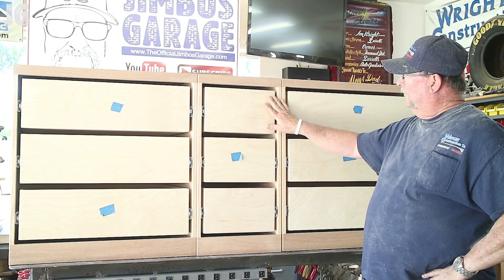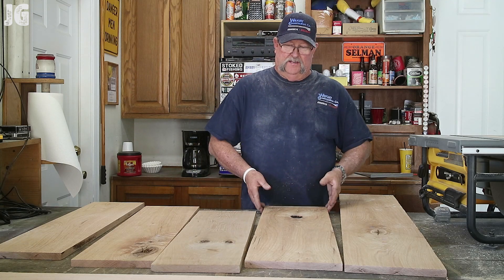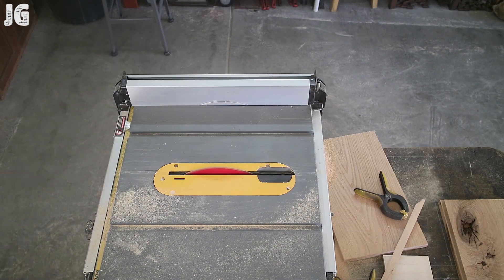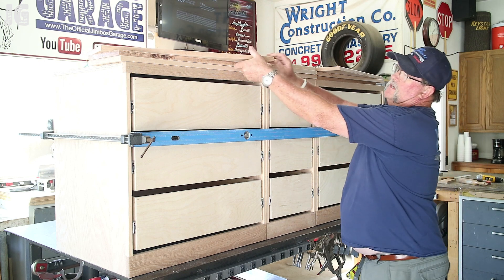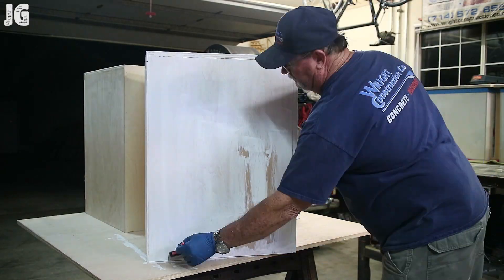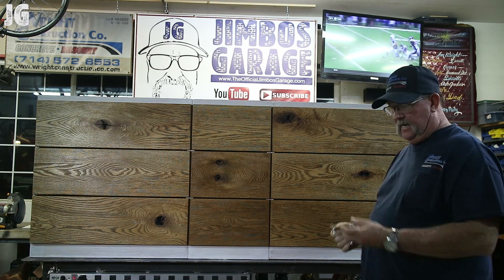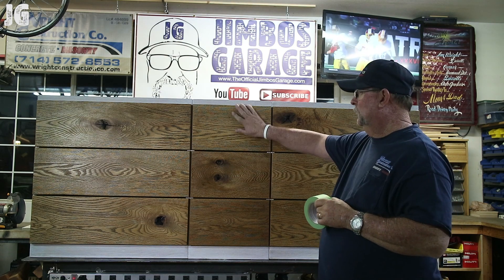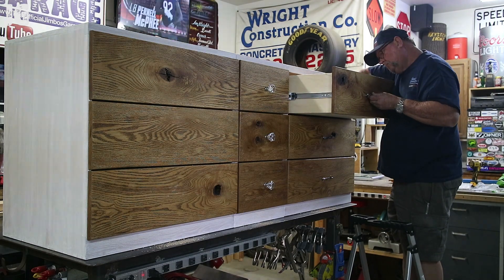Rustic Wood Dresser Part 3 - Jimbos Garage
In this video Jimbo puts the final touches on his rustic wooden dresser he built for his daughter. This project took a few days but turned out really well in the end. It is built in three pieces which will work out well in her room.

FOLLOW JIMBO!